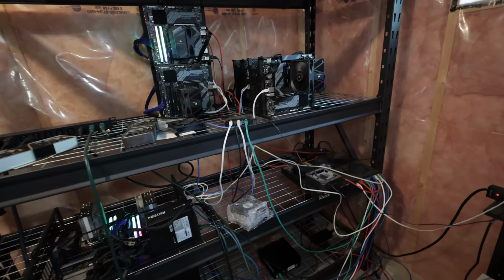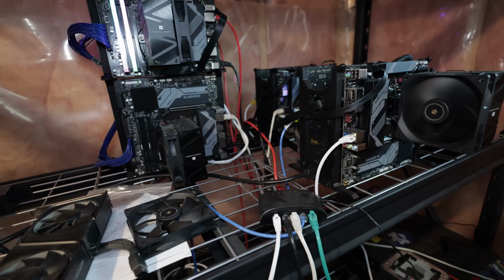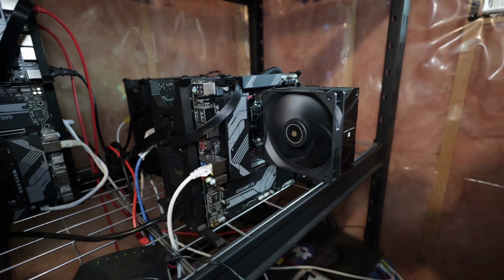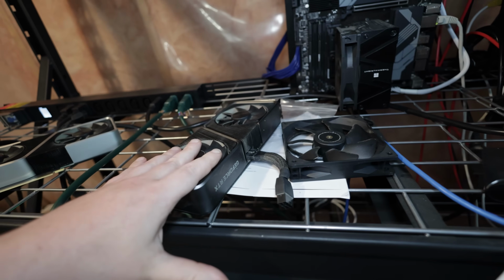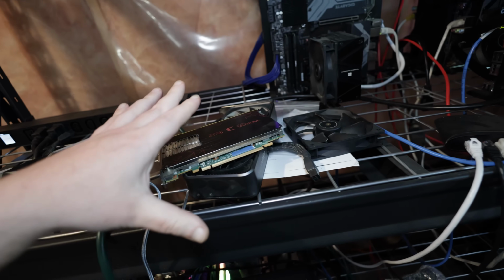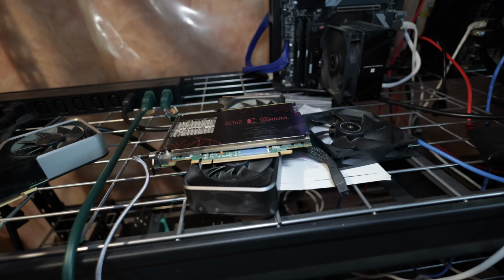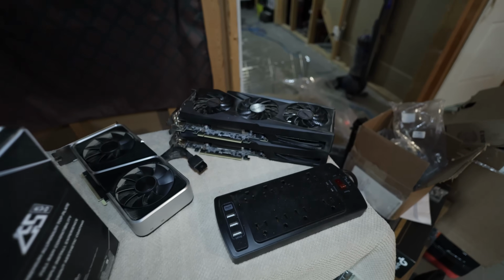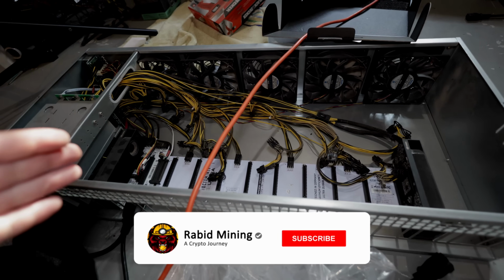Crypto Money Is BACK!!! Be Ready GPU Miners It's Time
ALL IN Crypto Money Is BACK!!! Be Ready GPU Miners

CPU Mining Rig Build
14 pin Splitter
RAM : TEAMGROUP T-Force Delta RGB 32 GB cl30-6000

Trading/Taking Profits?

✅ BTC: bc1q9k8cqpknlztfefmq2x0seu74zp5hk4eck5rtzn
✅ LTC: ltc1qhnetz8uzek6fmf4n94f259cseuhc5tnf522hak
✅ Eth: 0x17a7FaFb3821722aB9032f1Dd1089aC432896f63
✅ XMR: XMR: 494f5WTwi18GLfTdCeqEa5f6w2LHr9Ku18HUzAak1YACMmhXD8HQE8bMVouZ913fm5FTMf3EQBRAEGWewJuyWpBB1DkrT5t
✅ RTM: RNrTxXxKkvdKJp7ZjKjGgZ1kKZeTUFyTVy
✅Octa.Space: 0xe5d3Fae9cD81bF2e0f666BfA5F98093Bac446b97
✅Kaspa: kaspa:qyp0agk2mh0qq6ugrfquck6xqkjrwmlwzhfnuexdw3g7yczzxqhjl8q39v4gecw